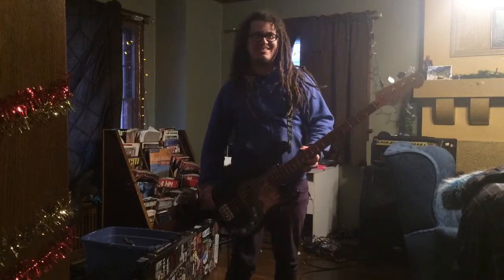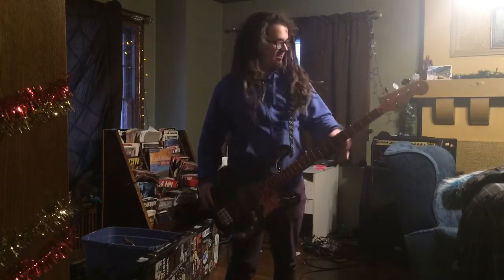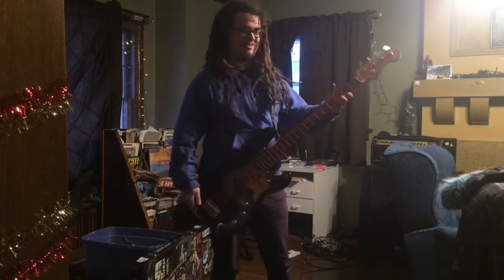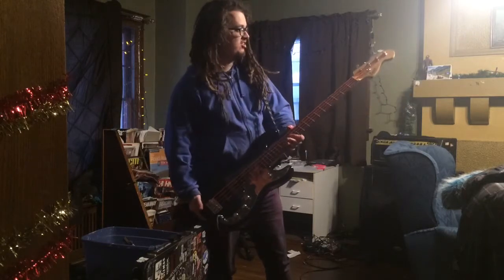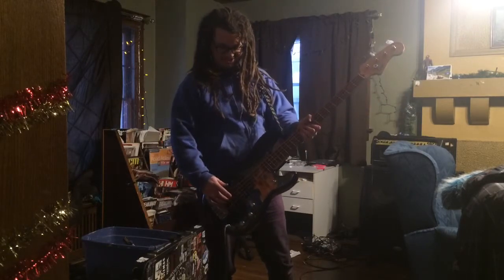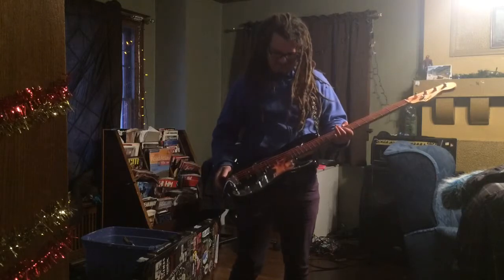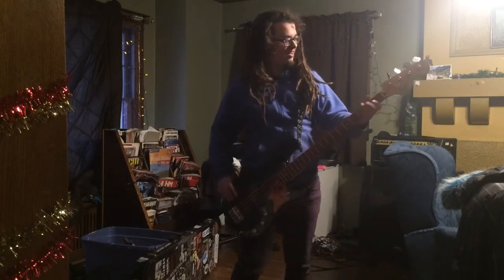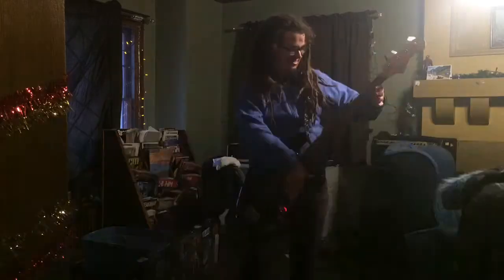LEDs in bass guitar.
A look at my bass that I modified from a Squier p bass to an active PJ bass and fit it with LED lights. via YouTube Capture